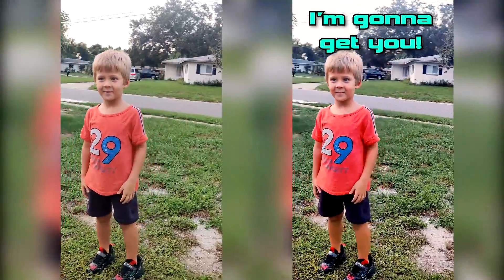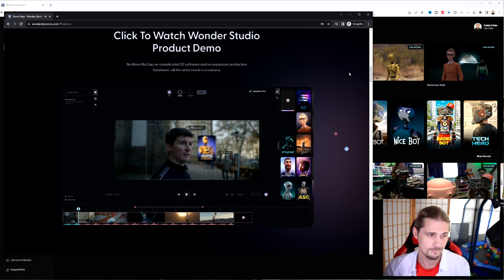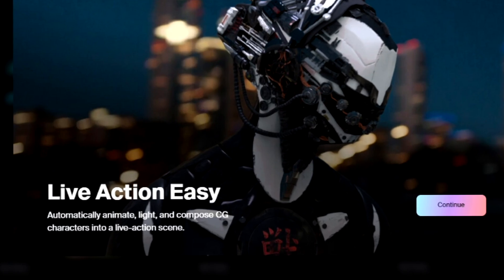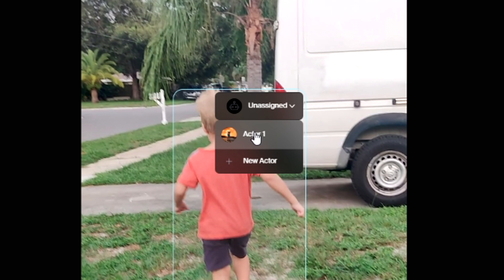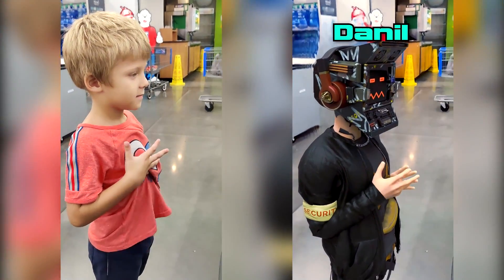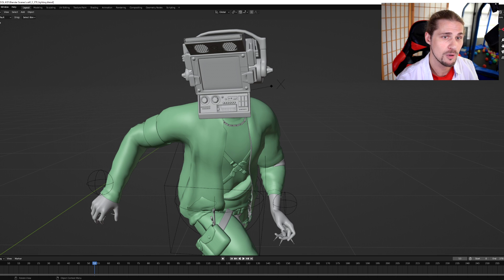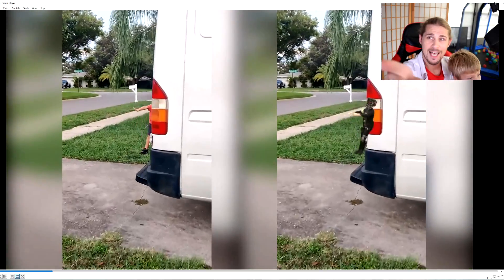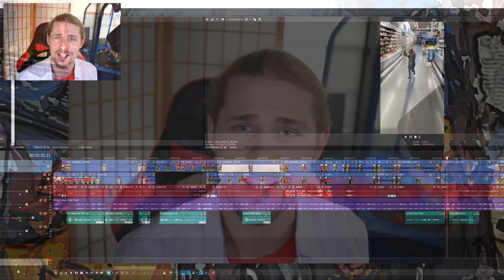Turning My Son Into a Robot with AI! | Now Autodesk Flow Studio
Watch as I transform my son into a CG robot using the powerful Wonder Studio AI tool! This step-by-step tutorial shows how you can easily replace actors with CG characters, perfect for storytelling or fun projects. Plus, learn how to refine your creations further with Blender. It's simple, creative, and incredibly fun—see how you can bring your ideas to life with just a few clicks!
Now Autodesk Flow Studio*